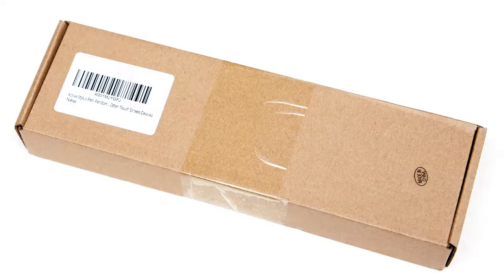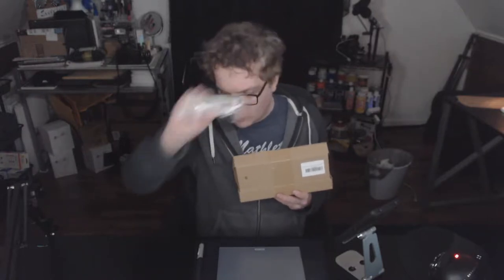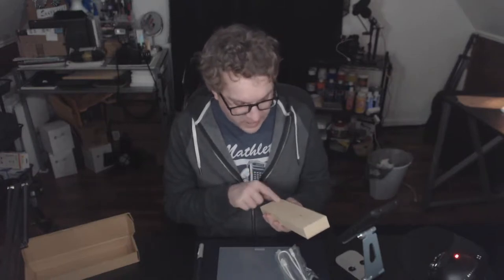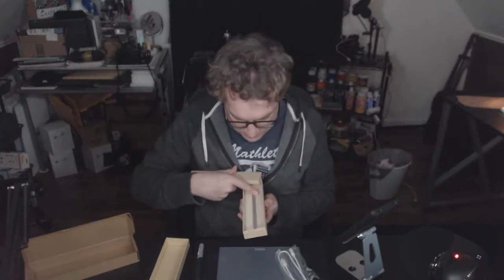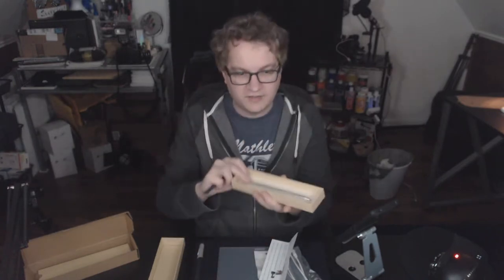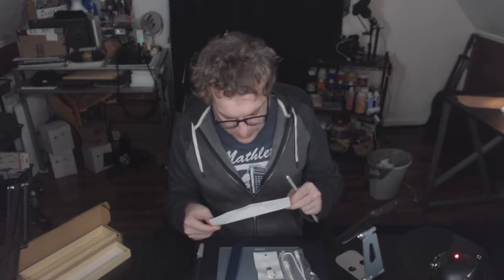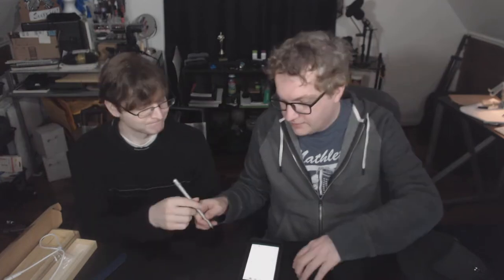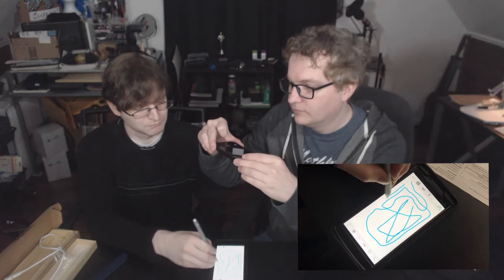Unboxing: Pendorra P2 Capacitive Digital Pen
Colour: Silver

~~~ Camera and Gear Used in this Video ~~~

• Webcam •
Logitech HD Pro C920

• Cardioid Condenser Microphone •
Blue Snowball ICE

• Ring Light •
Neewer 18 inch Ring Light Kit

• Continuous Lighting •
LimoStudio LED Barndoor Light Kit

• Editing  done on a Mac •
21“ Apple iMac

• Video Editing Software on Mac •

• Editing Software (Pictures) •
Adobe Photoshop CC

• Smartphone (used at the time of this video) •
LG V10

• LG V10 Phone Case •
LG V10 Otterbox

• Camera (used at the time of this video) •
Canon 5D Classic

• Main Lens (for Canon 5D) •
Canon EF 50mm f/1.4

• Speedlights •
Yongnuo YN560 IV

• Speedlight Flash Controller •
Yongnuo YN560 TX

• Camera (upgraded late 2018) •
Canon 70D w/ 18-135mm Kit Lens

• Lens (Wide Angle for Canon 70D) •
Canon EF-S 10-18mm f/4.5-5.6 IS STM

• Heavy Duty Portable Tripod •
Joby Gorilla Pod SLR Zoom (with Ballhead)

• Smartphone Tripod  •
Manfrotto PIXI Mini-Tripod

• Wide Angle Lens for Canon 5D •
Sigma 24-70mm f/2.8 (for Canon)

• Telephoto Lens for Canon 5D •
Tamrom 70-300mm f/4.0-5.6

• Cardioid Dynamic Microphone •
Audio Technica ATR2100-USB

• Microphone Holder •
Neewer Scissor Arm

• Lavalier Microphone •
Boya BY-M1 Lavalier Mic

• Shotgun Microphone •
Rode VideoMic Pro

• Shotgun Microphone (for smartphone) •
MOVO VXR10

• Smartphone Rig •
Ulanzi U-rig Pro

• LED Light for Rig •
Neewer CN-160

• Editing done on a PC •
HP 17” Laptop

• Video Editing Software on Windows •
Adobe Premiere Pro CC

• Smartphone (newer) •
Samsung Galaxy S10e

• S10e Phone Case •
S10e Otterbox Defender